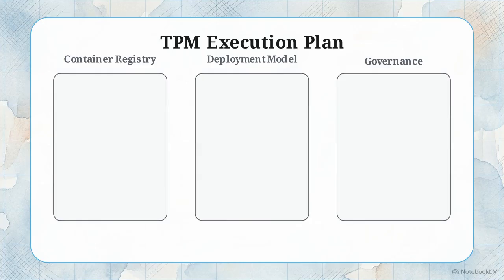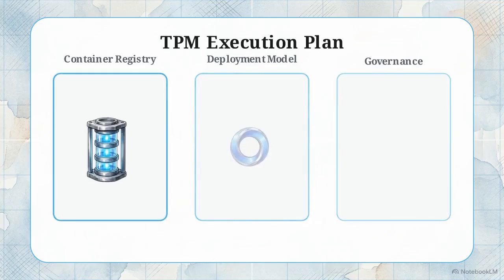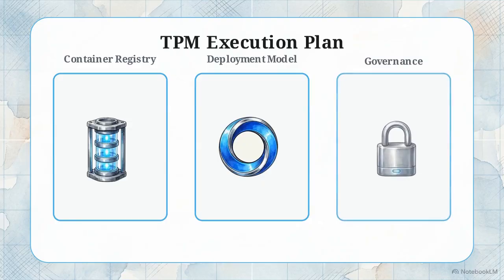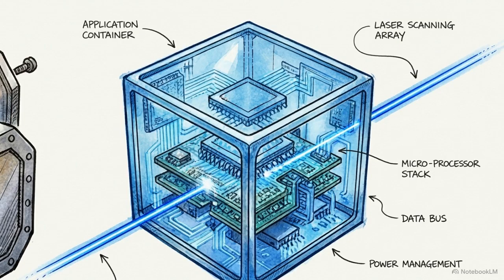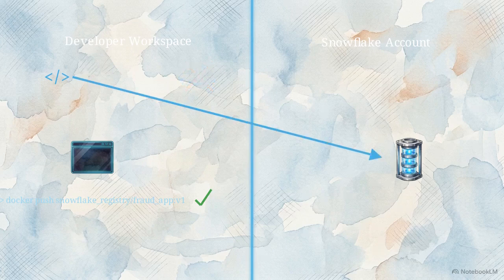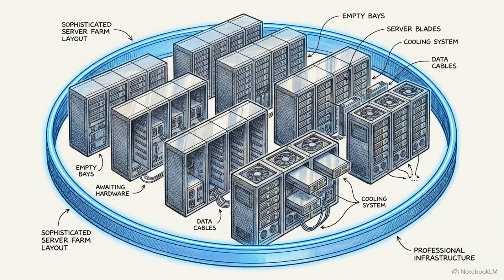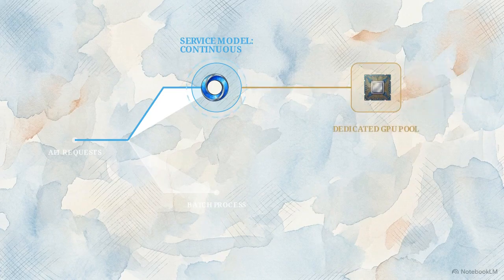Snowpark Container Services: A TPM's Architecture Playbook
Most enterprise AI doesn't fail at the model. It fails at the architecture decision nobody made on purpose: where does compute live relative to data?

This is a field guide for Technical Program Managers shipping AI and ML workloads in regulated environments. No vendor pitch — just the architecture decisions that determine whether your roadmap ships on time, stays in budget, and survives an audit.

WHAT YOU'LL LEARN (built for TPMs):
• The compute-near-data decision that compounds across your whole cost structure
• Why 'governance built-in' beats 'governance bolted-on' — and how to tell the difference in an architecture review
• How Snowpark Container Services (SPCS) runs containerized ML inside the data perimeter, so data never moves
• Compute pools as a fiscal control mechanism — the unit economics your CFO will actually accept
• The cross-functional risks that show up in postmortems, not sprint planning

WHO THIS IS FOR:
Technical Program Managers, Engineering Managers, and platform leads in fintech and regulated industries who own delivery for AI/ML initiatives.

CHAPTERS:
00:00 The architecture decision nobody made on purpose
00:45 Compute-near-data vs data-moves-to-compute
02:00 Governance built-in vs bolted-on
03:15 Snowpark Container Services explained
04:30 Compute pools & unit economics